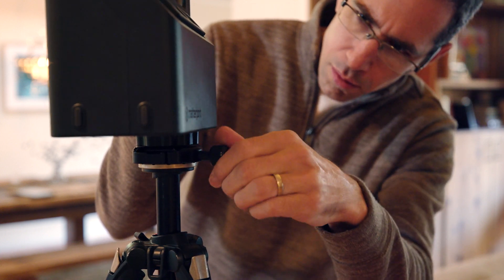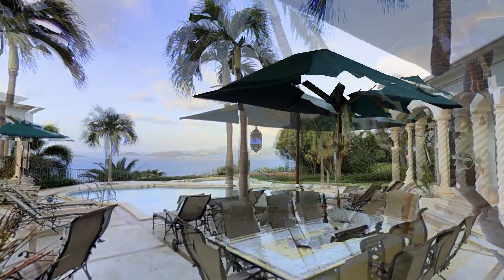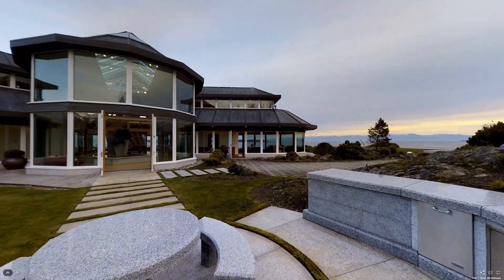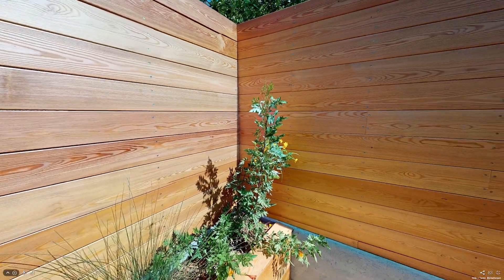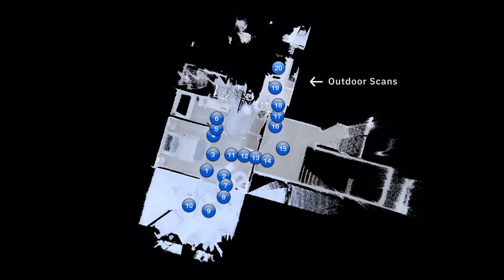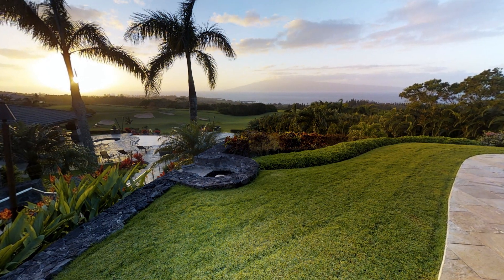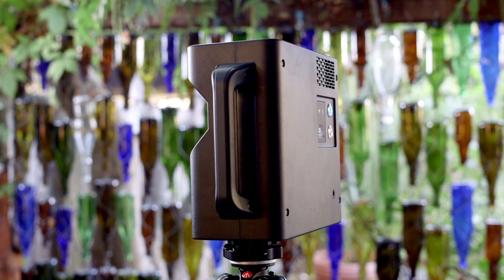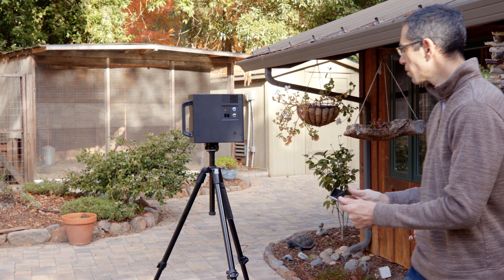Scanning Outdoors with your Matterport camera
Learn the best practices for scanning outdoor spaces using your Matterport 3D camera and the Matterport Capture app on the iPad. While outdoor scanning is not an officially supported feature, your camera can still scan high-quality outdoor spaces with a few tips and tricks. Discover the difference between 360 Views and 3D scans and how to control sunlight for outdoor scanning.